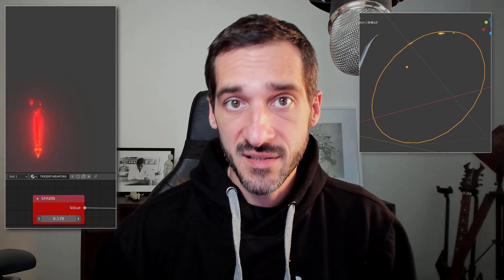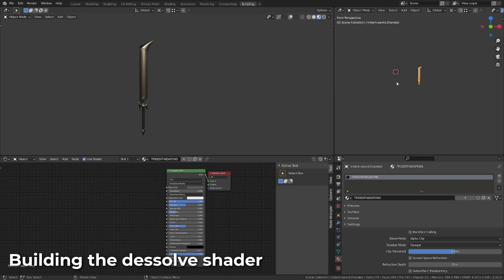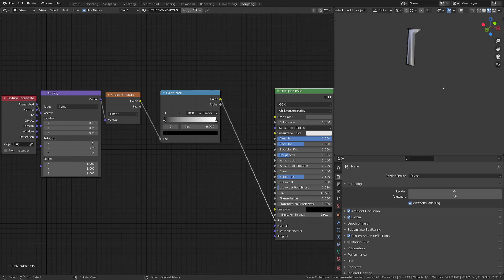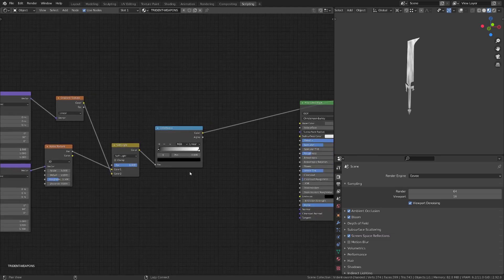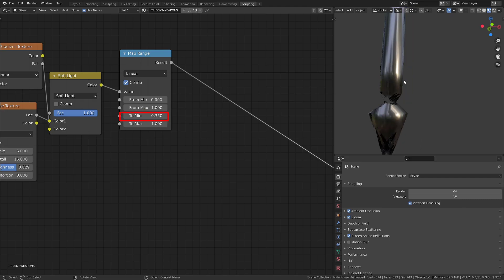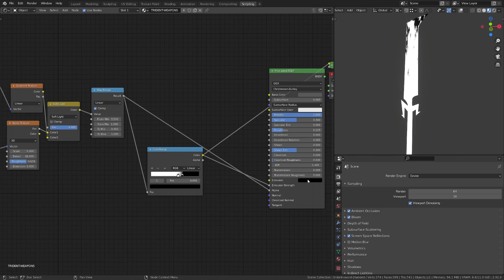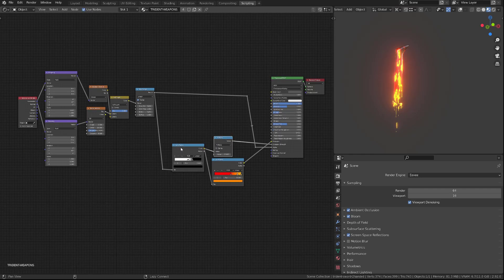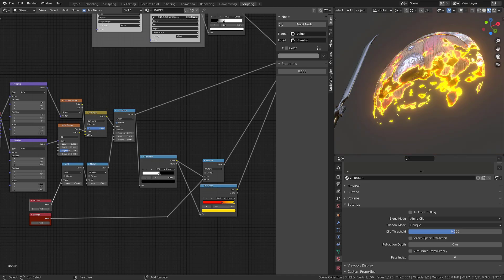Magical sword - Dissolve shader tutorial in Blender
I will show you how I’ve created the custom shader to generate the magical sword effect in my latest animation. This is what we call a dissolve effect where you use a texture to make an object disappearing. On top of this we will add a bit of magic, with a simple emissive along the dissolving edges.

00:00 intro
00:28 Model presentation
01:47 Building the dissolve shader
03:44 Detailing the dissolve
05:33 Debuging the effect
07:17 Adding a bit of magic
10:08 Use it on other object